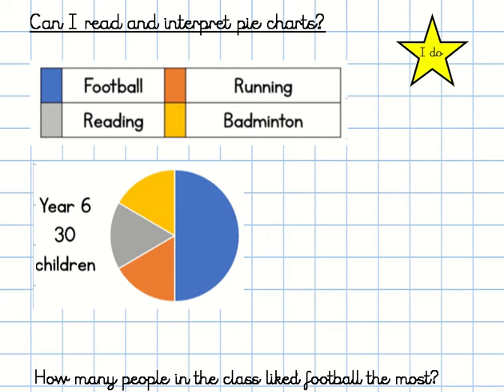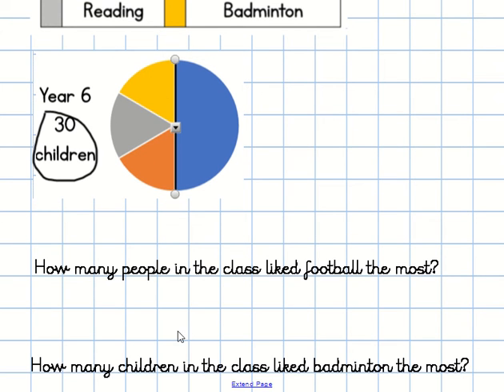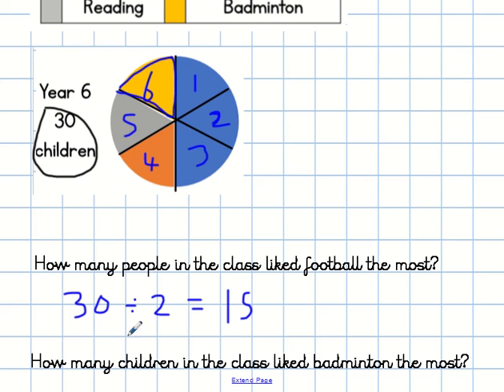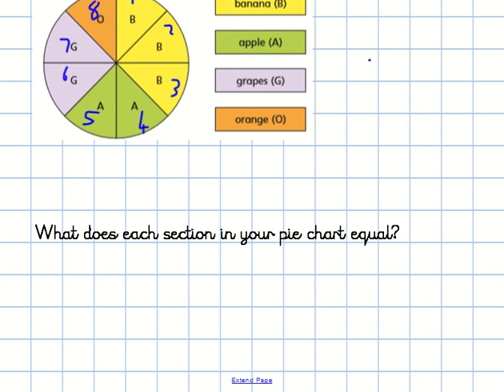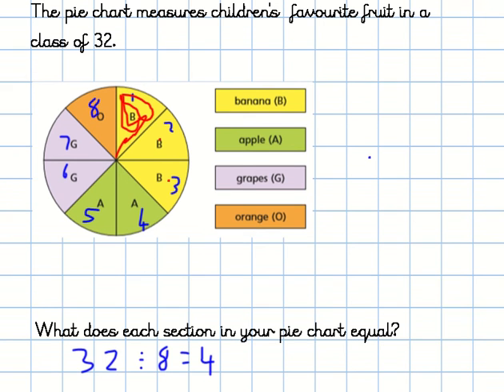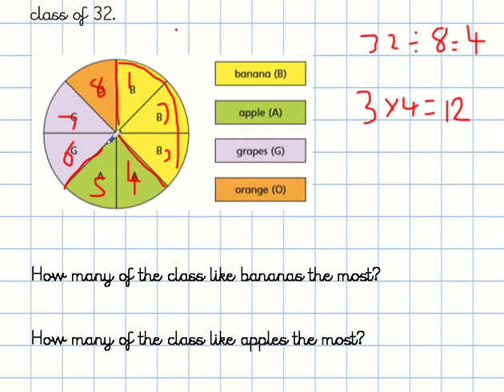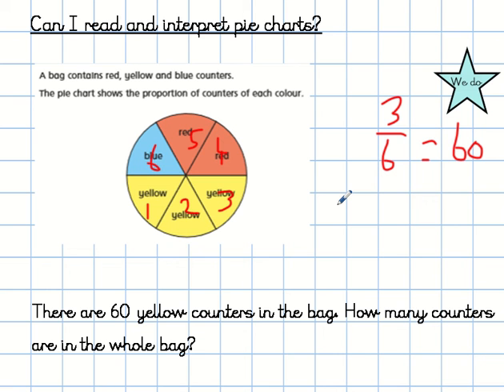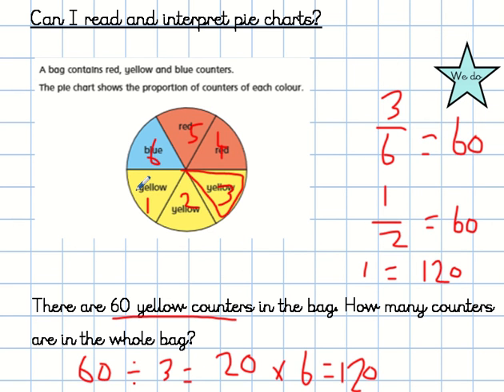Maths - year 6 - 03.03.2021